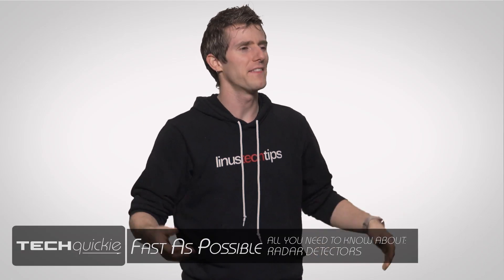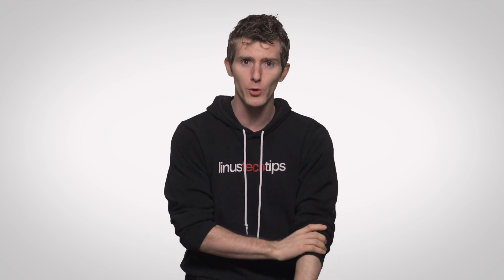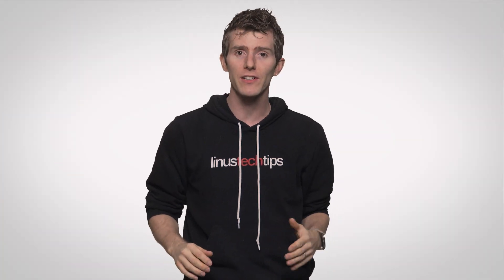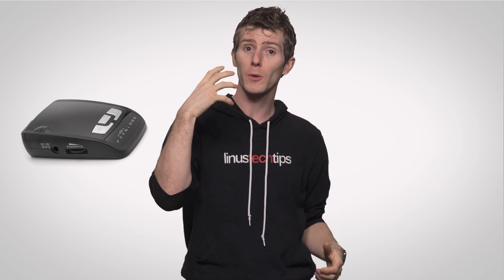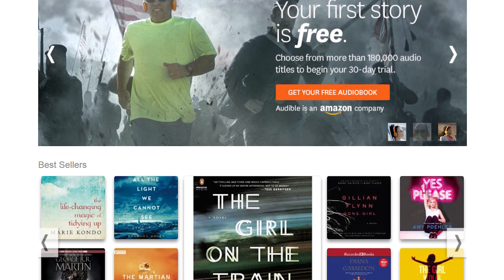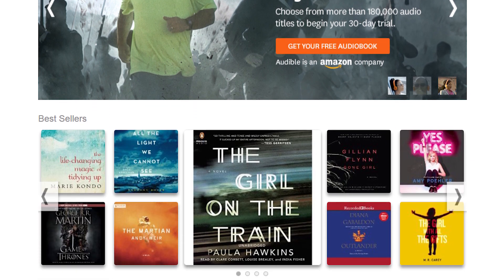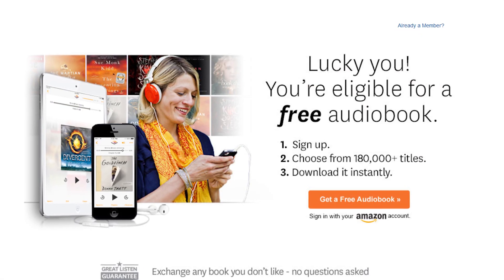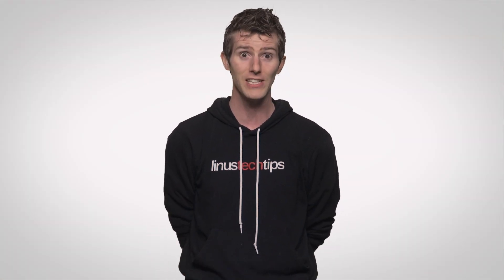Radar Detectors As Fast As Possible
Radar detectors have been the go-to tool for speed demons for quite some time. How do they work?